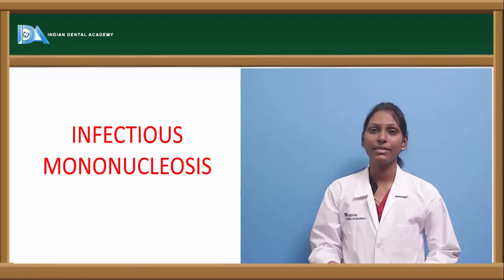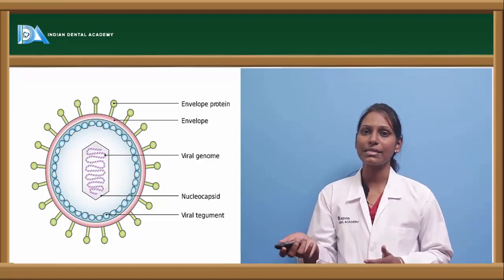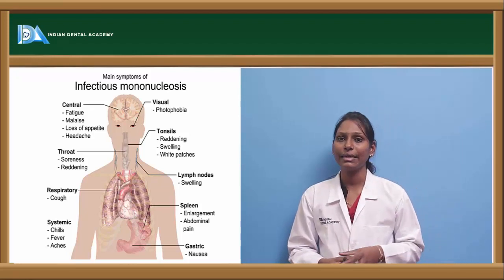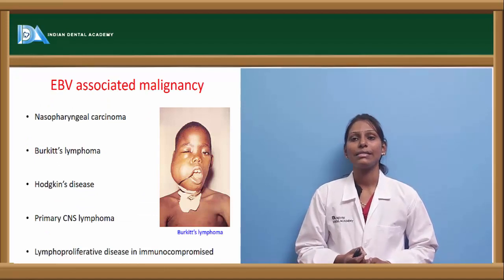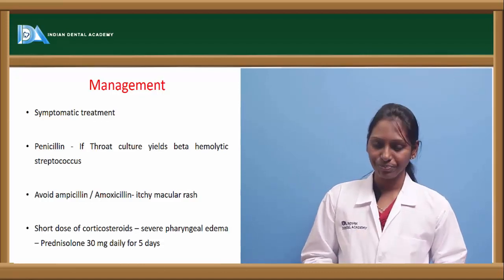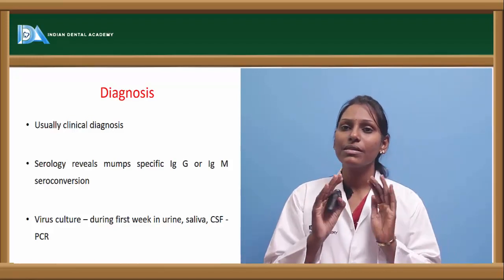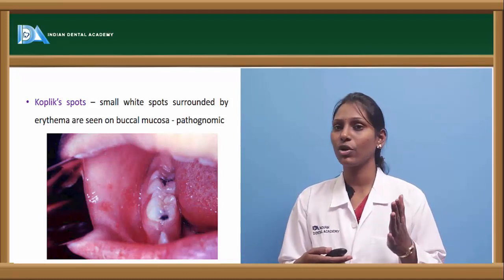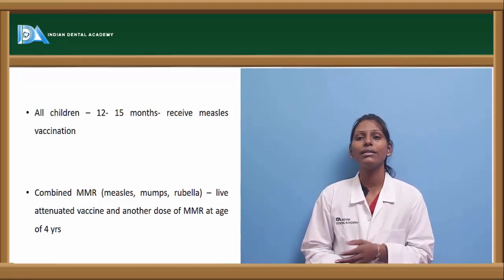MEASLES MUMPS EBV | General Medicine for Dentists